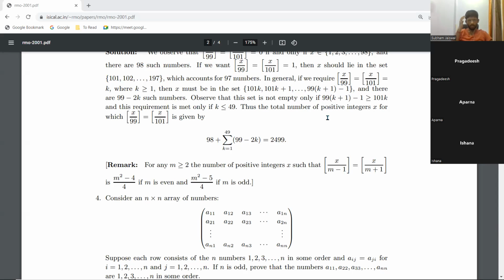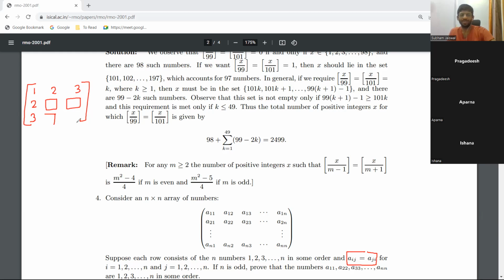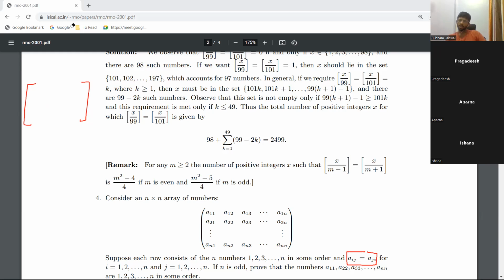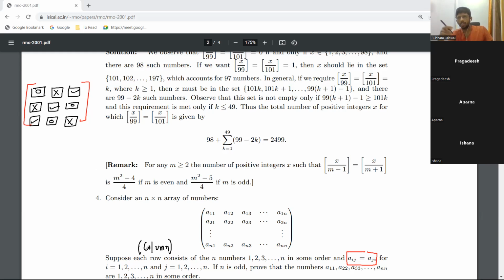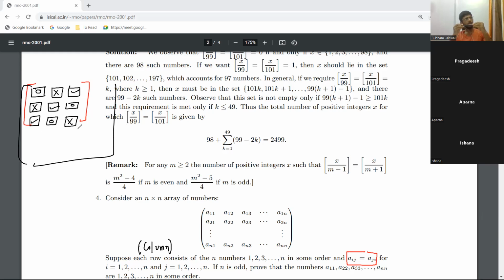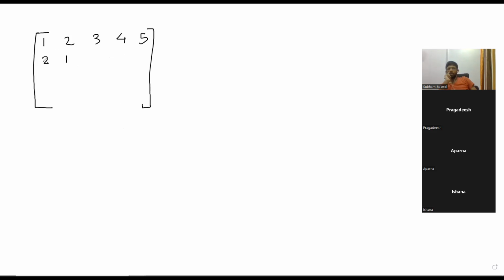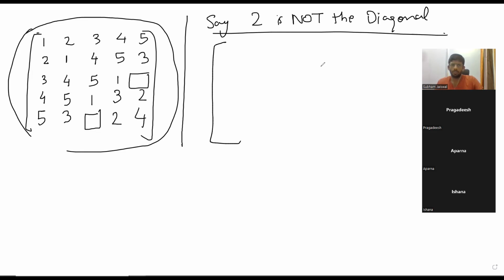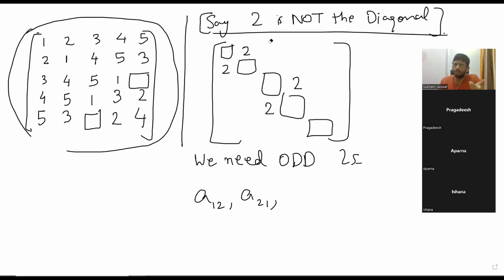Live problem solving (3a) RMO 2001 problem 4 (combinatorics)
A problem on symmetric matrices with permutation rows.